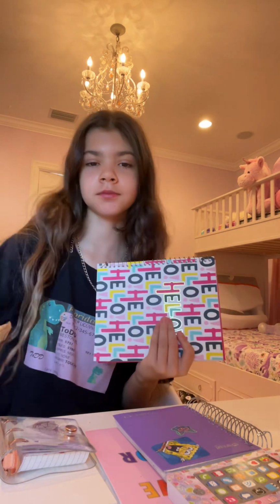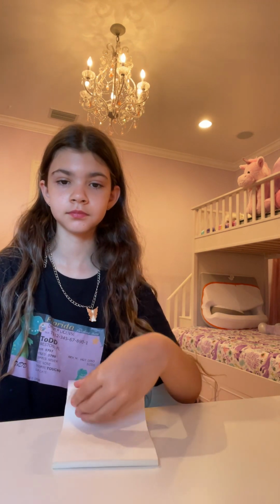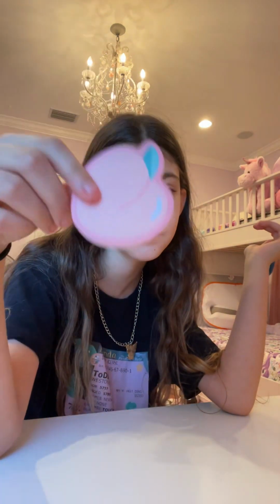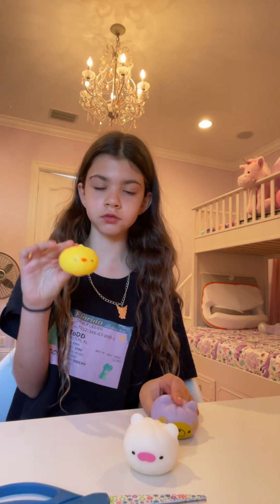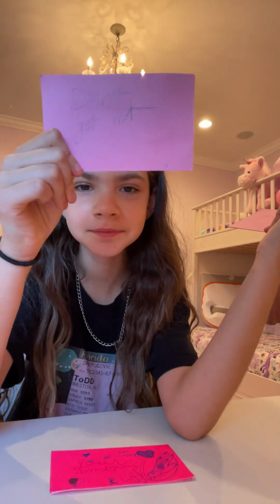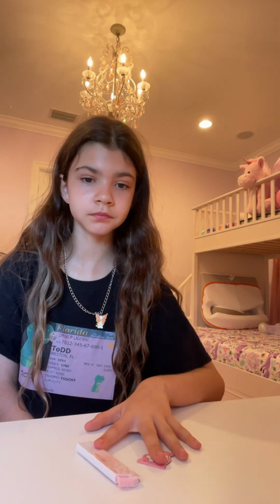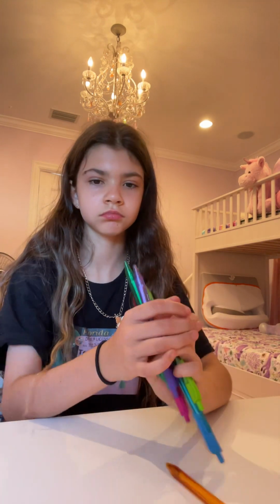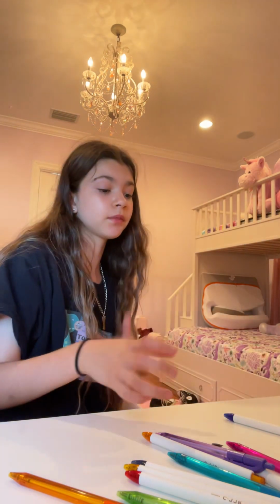Part 1 yes